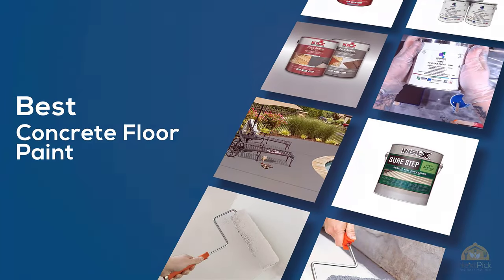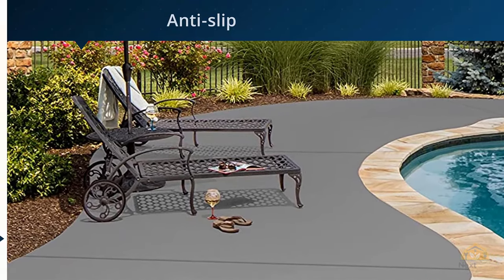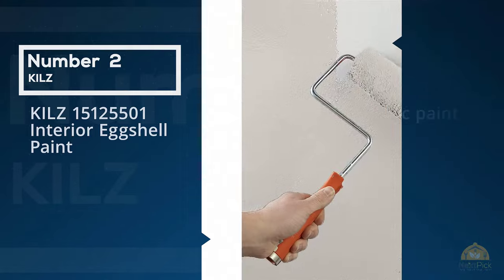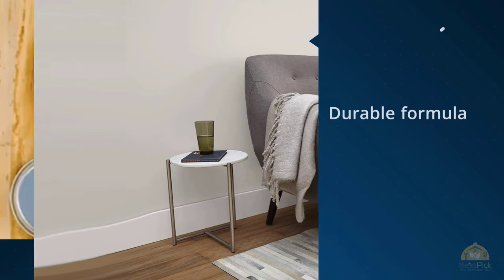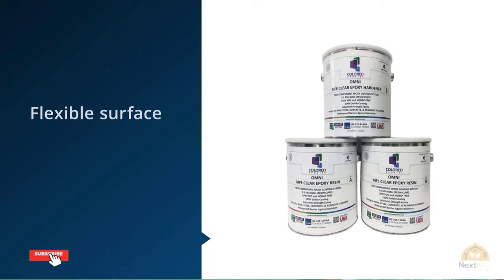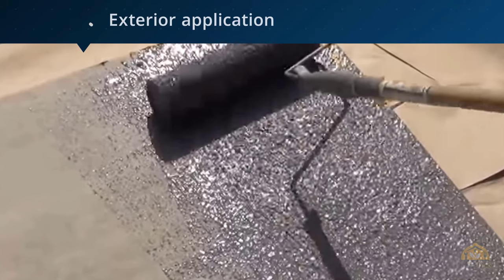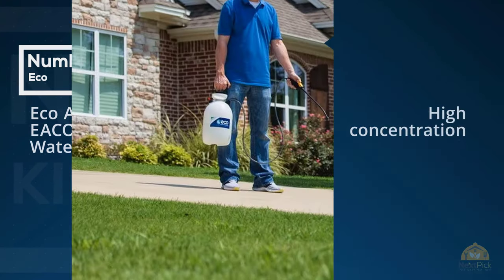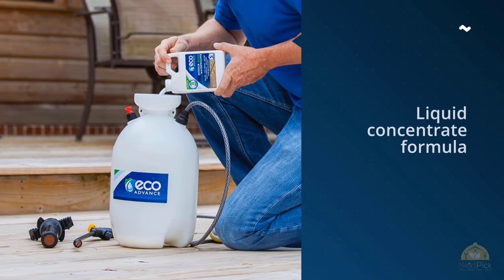Top 5 Best Concrete Floor Paints Review in 2024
Best concrete floor paint featured in this Video:
0:22 No.1. KILZ Over Armor Smooth Wood/Concrete Coating
1:04 No.2. KILZ 15125501 Interior Eggshell Paint
1:45 No.3. Coloredepoxies 10002 Clear Epoxy Resin Coating
1:31 No.4. INSL-X SU092209A-01 Anti-Slip Coating Paint
3:14 No.5. Eco Advance EACON16CON Waterproofer

What is concrete floor paint?
Resincoat Concrete Floor Paint is an acrylic gum condition proposed to incorporate a fixed, appealing matt fulfillment to concrete floors. This paint is a one pack system meaning no additional parts are required, essentially blend out and out and apply using a roller or brush.

What is the best concrete floor paint?
We strive to review as many products as we can, read realtime reviews and made our own ranking. We welcome all your comments.